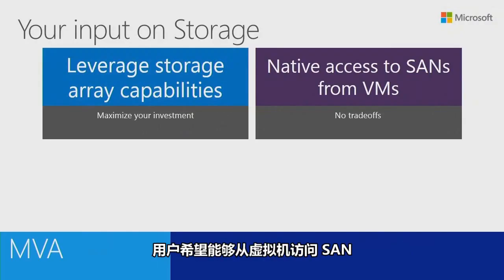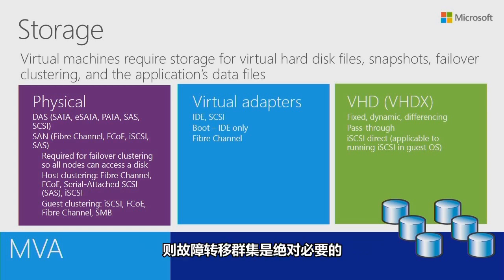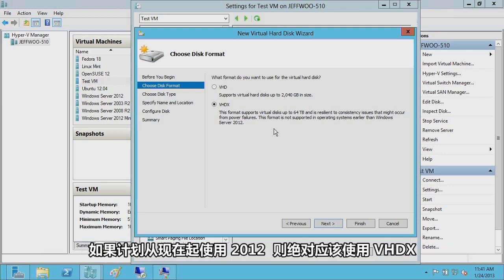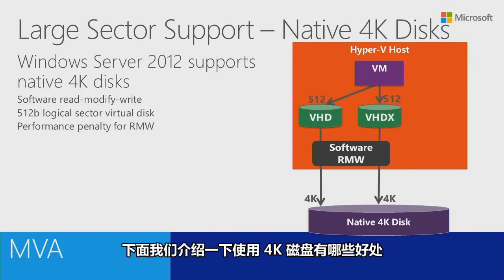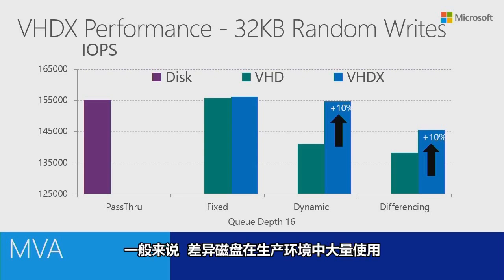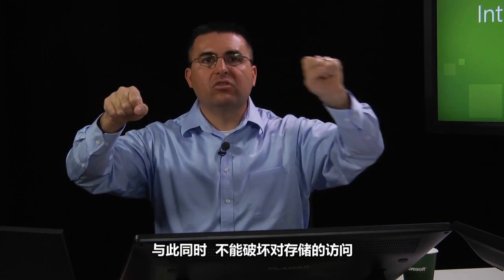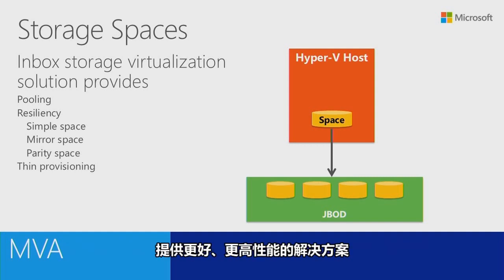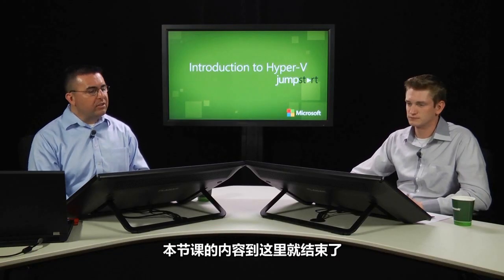Hyper V 数据存储